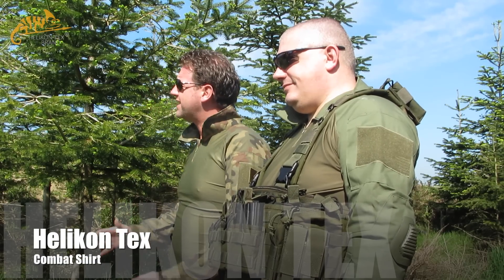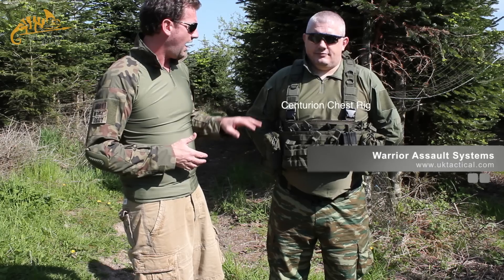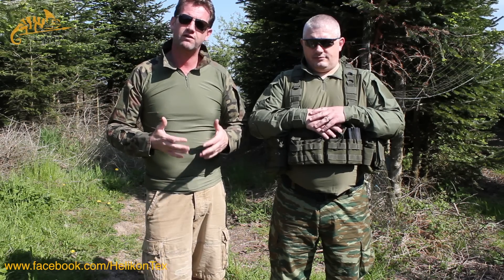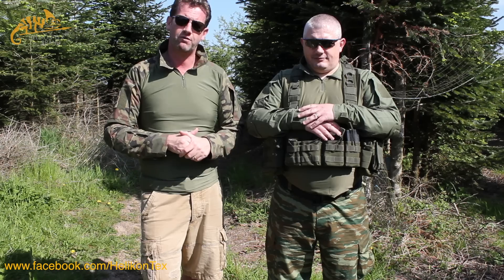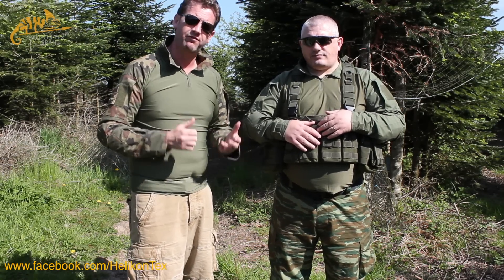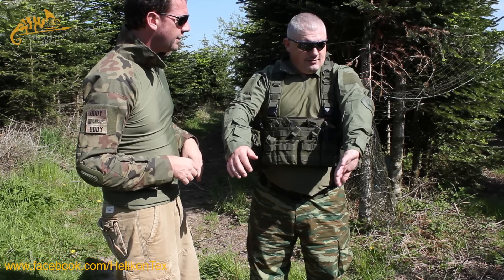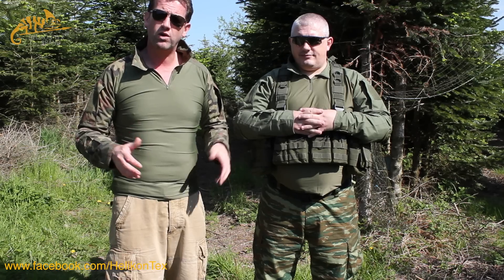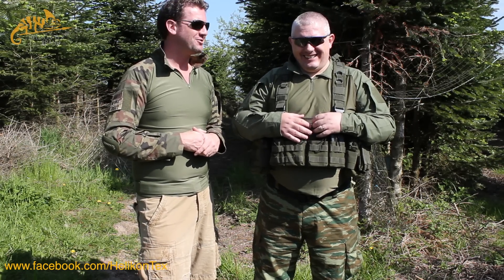The best warm weather Airsoft garments - from Helikon-Tex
Myself and Mark take at look at Helikon-Tex's Combat Shirts (UBACS) - in Polish Woodland Pattern and OD Green. These are the ultimate warm weather garments that prevent over heating yet provide ample protection.
Helikon Combat Shirt with removable Ellbow Pads is designed to be worn under a Body Armour , Tac Vests or Chest Rigs. Ideal for units working and operating in hot climates.

The main body technical fabric can be worn directly on the skin and will wick away moisture from the body.

Velcro patches on the left side and on the right upper arm is a pouch with a quality YKK zip and a Velco patch for patches, ranks etc..
Incorporates removable ellbow pads.
Both forearms have an added small pouch with velcro.
YKK zipper on the neck.

Features

Removable hard plastic elbow pads
Zip close pocket on each upper sleeve
Velcro patches on the front of the sleeve pockets
Small pocket on the lower sleeve
Zip up front
Velcro adjustable cuffs
Body: 95% polyester, 5% Spandex
Sleeves: NyCo Rip-stop material (50% nylon, 50% cotton)

Check out